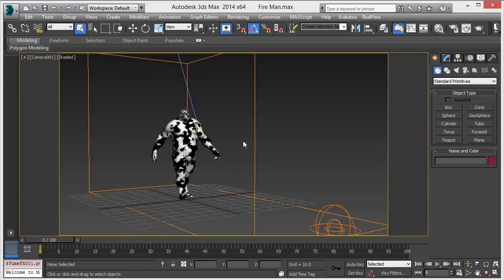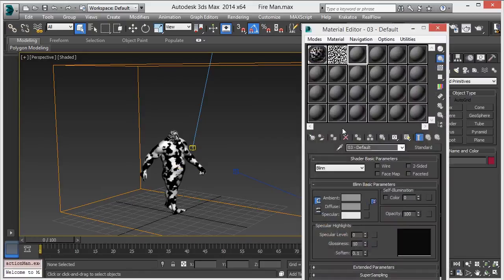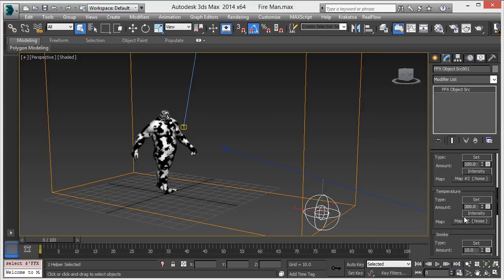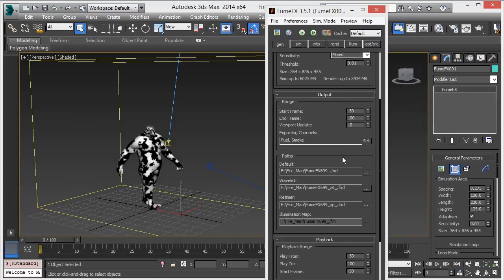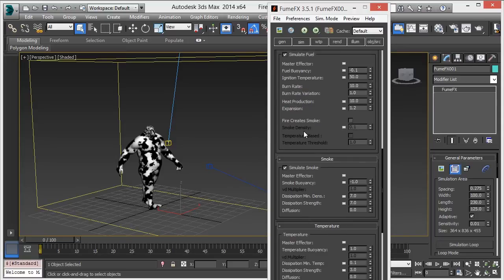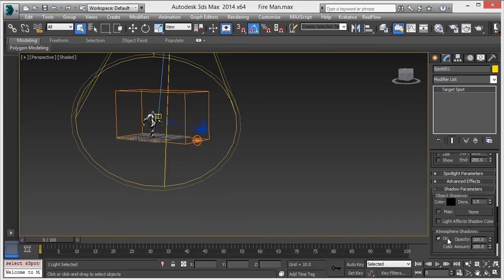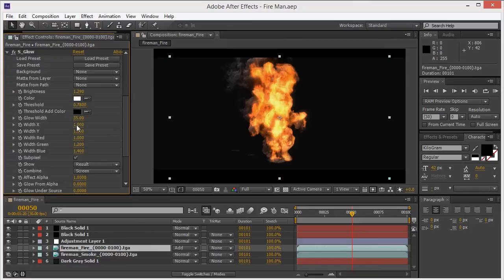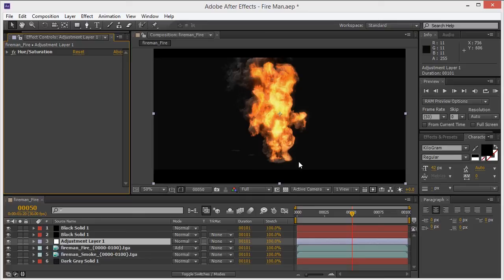Tutorial: 3ds Max/FumeFX fire and smoke